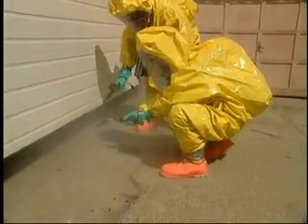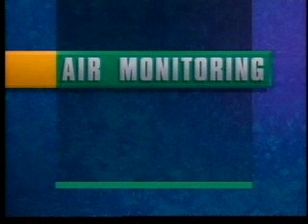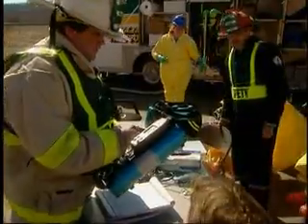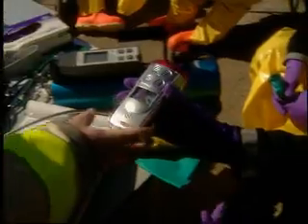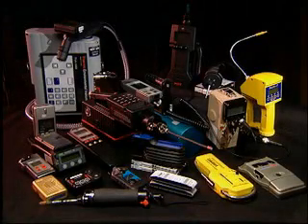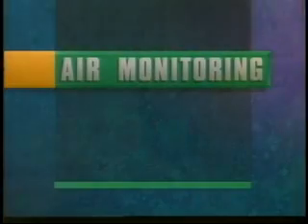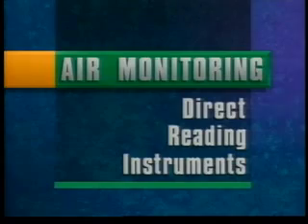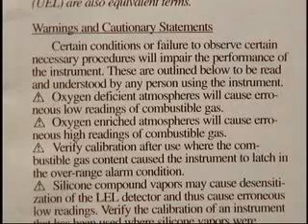AIR MONITORING SERIES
This hazmat safety training program focuses on air sampling and air monitoring instruments.

"The Air Monitoring" Series is a two-part DVD series which studies basic monitoring instruments and sampling procedures used in emergency response. It consists of "Contamination Assessment" and "Direct Reading Instruments" and is designed to provide training to emergency responders who carry out atmospheric sampling activities when a hazardous materials incident occurs.

This program was created with the assistance of major instrument manufacturers and is the most comprehensive program available on the subject of air monitoring. Free with purchase of DVD: "Hazardous Materials Air Monitoring and Detection Devices" by Christopher Hawley"

"Contamination Assessment" DVD.  Topics include:

- Hazards and risks of contaminated atmospheres
- Basic instruments used by emergency responders
- The difference between direct reading instruments and air sampling
- Factors which can affect instrument readings
- Monitoring priorities for the incident commander
- Respiratory protection and protective clothing
- Back-up teams
- Fenceline monitoring
- Instrument failure
- Decontamination of personnel and instruments. 19 minutes.

"Direct Reading Instruments" DVD

This film takes a closer look at the primary air monitoring devices, telling the purpose of each and showing how they work, how to interpret readings and how to avoid common problems.

The instruments covered include:

- Combustible gas indicators
- Radiation monitors
- Survey instruments
- Detector tubes
- Oxygen meters
- Toxic gas detectors
- Combination meters

The program shows these instruments in use, with graphics to clearly depict the principals behind their operation. The viewer is taught the safe and correct operation of each instrument, and the concept of intrinsically safe equipment-equipment recognized as safe by testing laboratories for use in flammable atmospheres.

- Back-up teams
- Fenceline monitoring
- Instrument failure
- Decontamination of personnel and instruments.